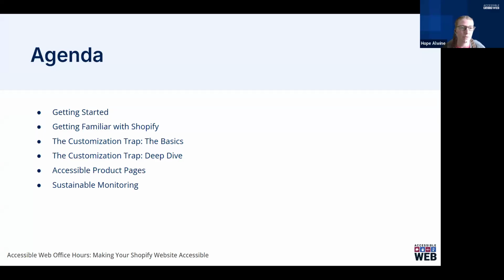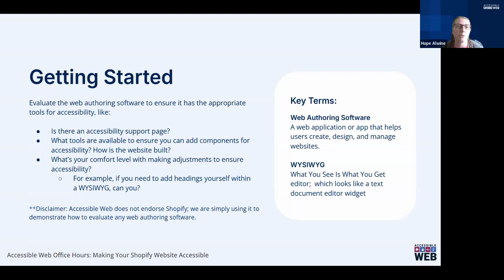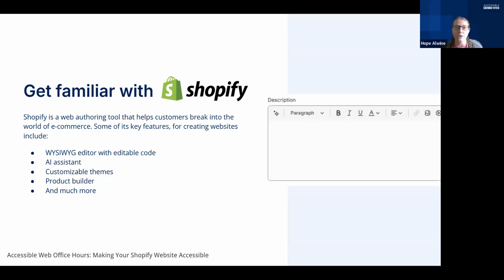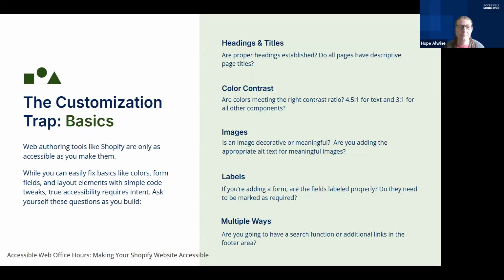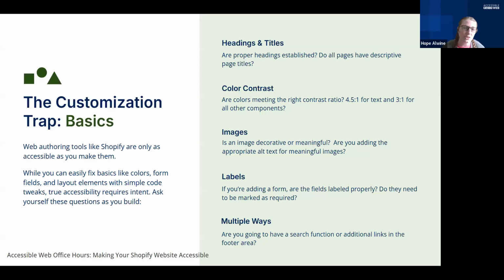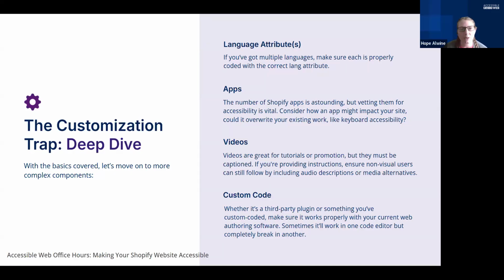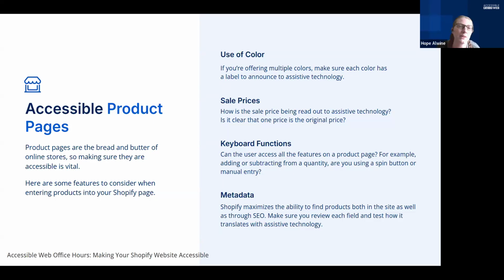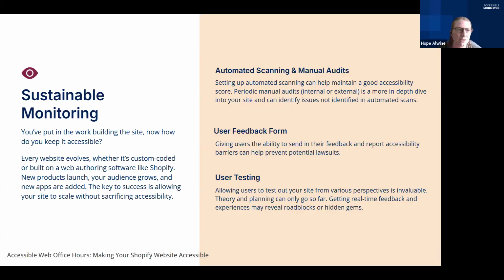Making Your Shopify Website Accessible | Accessible Web Webinar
Is your Shopify store actually open to everyone? This webinar covers how to navigate Shopify themes, apps, and common pitfalls to ensure your e-commerce site meets WCAG standards and provides a seamless checkout for all.

00:00 Intro
00:44 Getting Started
04:05 Shopify Overview
07:12 Theme customization tips
14:08 Accessible product pages
17:24 Sustainable Monitoring
19:19 How we can help